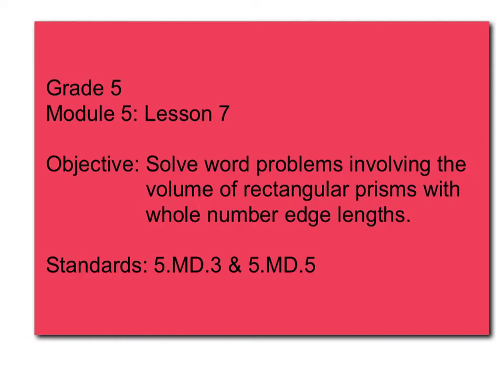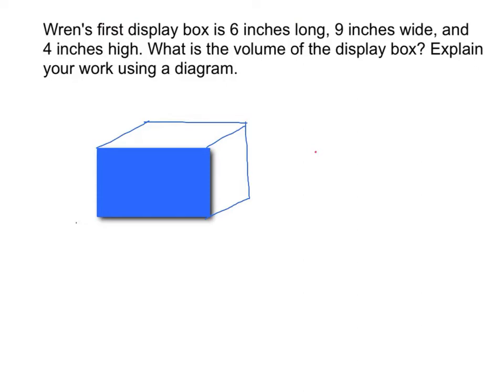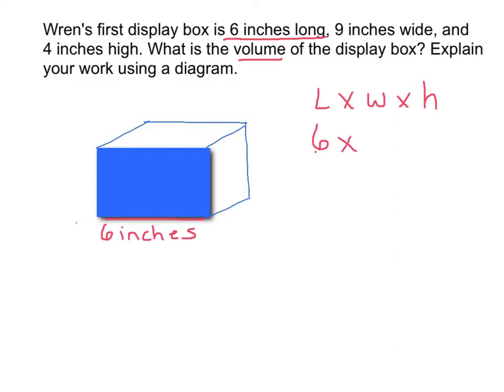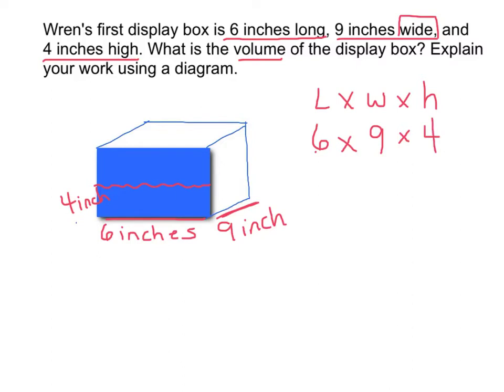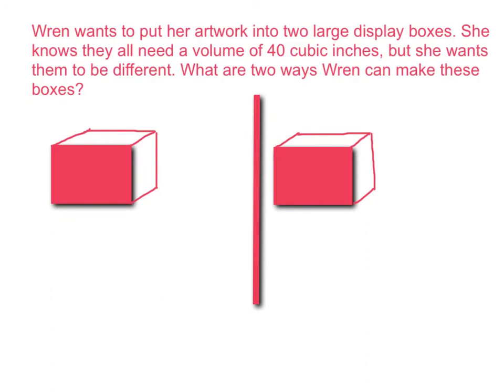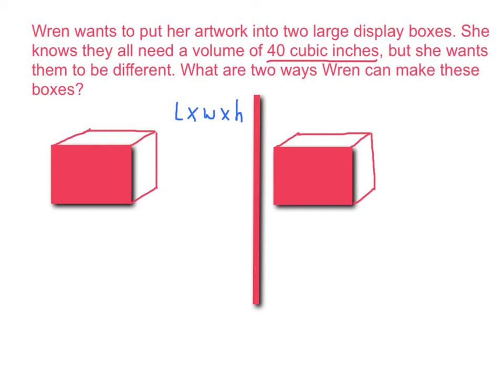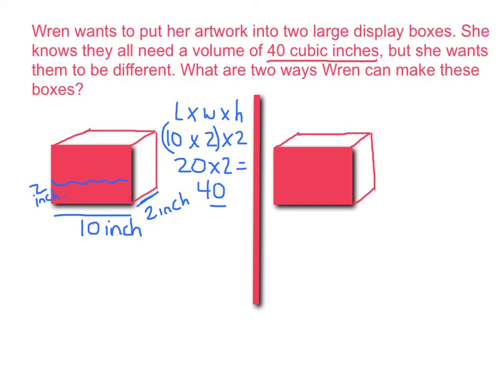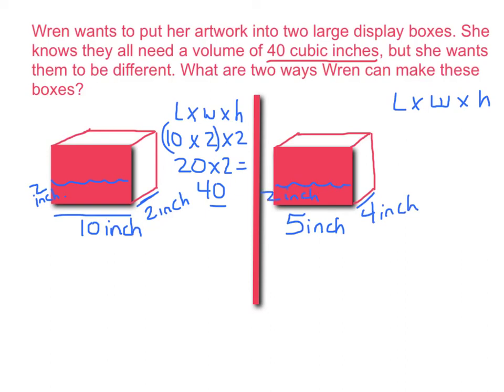Grade 5 Module 5 Lesson 7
Solve word problems involving the volume of rectangular prisms with whole number edge lengths